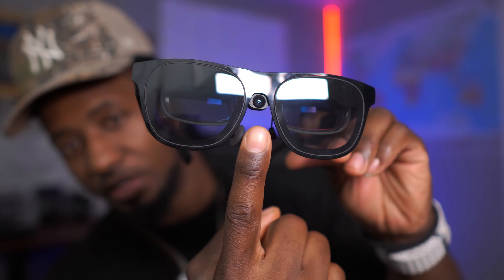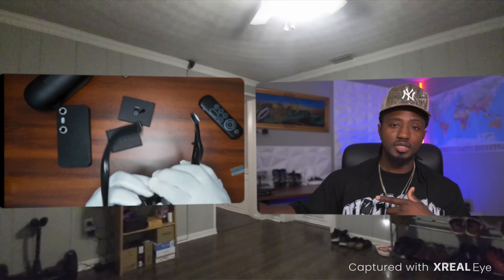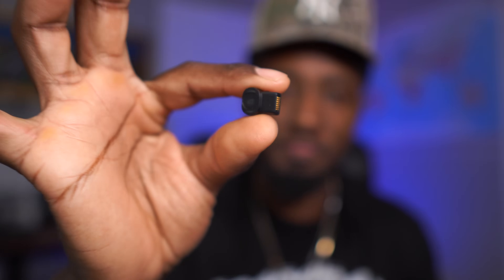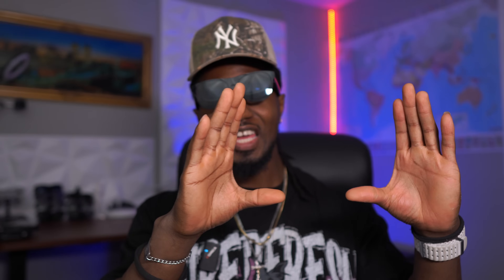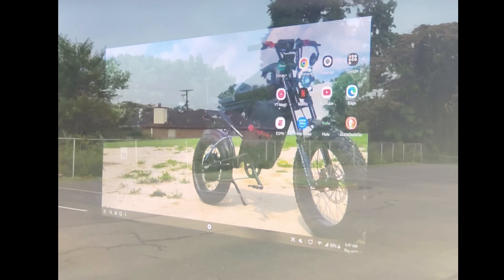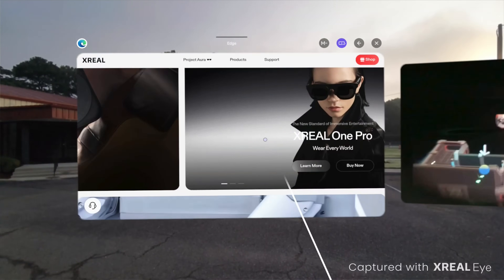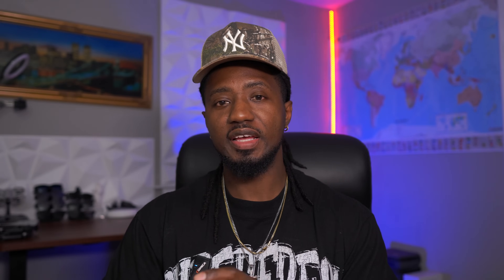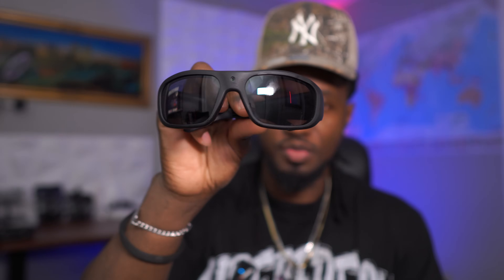3DoF Is Dead: Xreal's New Upgrade Changes Everything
Ever wondered what your AR glasses are truly capable of? In this video, I dive into Xreal’s latest accessory that takes your glasses from 3DoF to full 6DoF motion tracking—unlocking room-scale experiences, immersive spatial computing, and next-level interactivity.

Xreal One
AR Glasses Accessories
Xreal Beam pro